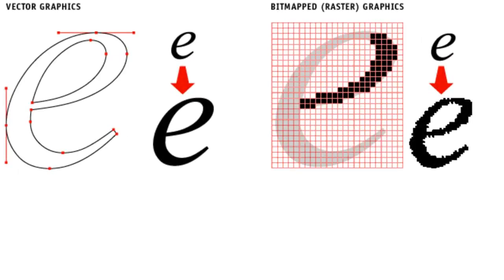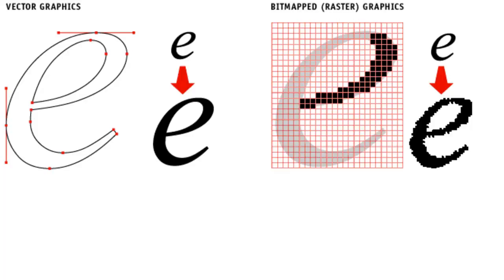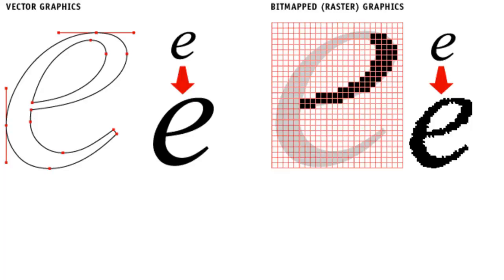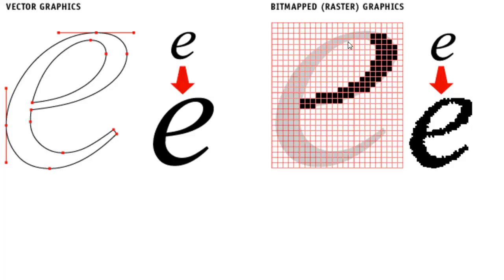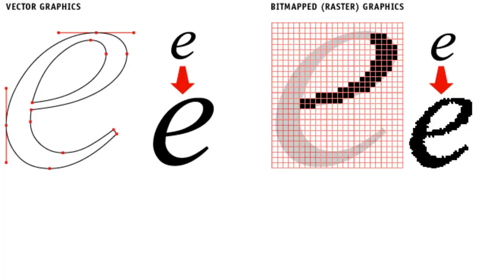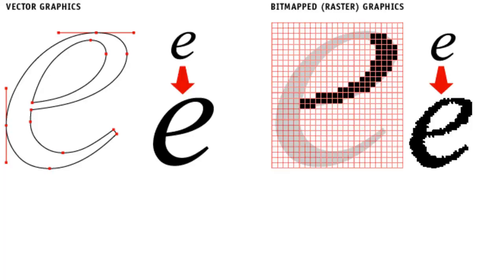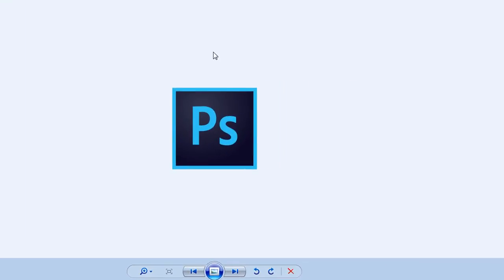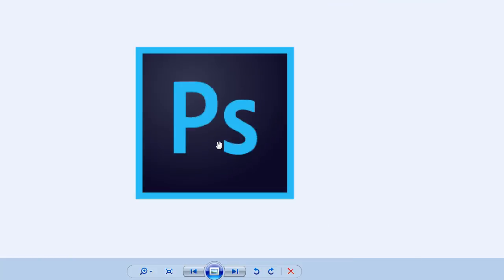Photoshop Tutorials : Vector Vs Raster Image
Rasters and vectors defined
A raster image is made of up pixels, each a different color, arranged to display an image.

A vector image is made up of paths, each with a mathematical formula (vector) that tells the path how it is shaped and what color it is bordered with or filled by.

The major difference is that raster image pixels do not retain their appearance as size increases - when you blow a photograph up, it becomes blurry for this reason. Vector images do retain appearance regardless of size, since the mathematical formulas dictate how the image is rendered.

Pros and cons of rasters and vectors
Raster images are capable of displaying a myriad of colors in a single image and allow for color editing beyond that of a vector image. They can display finer nuances in light and shading at the right resolution. Vector images are scalable, so that the same image can be designed once and resized infinitely for any size application - from business card to billboard.

Raster images cannot be made larger without sacrificing quality. Vector images cannot display the natural qualities of photographs. Raster images are often large files, while vector images are relatively lightweight. Raster images are used in web and print, vector images cannot as of this writing be used in electronic format - they must be converted to a raster first. Vectors display at the highest resolution allowed by the output device, while rasters blur when blown up.